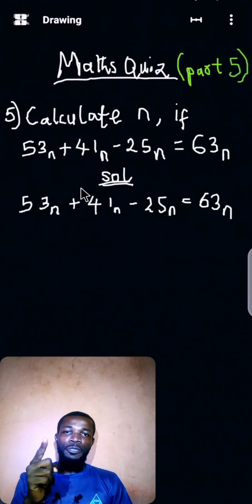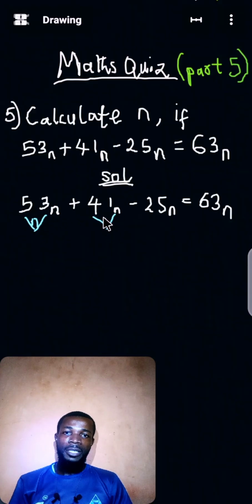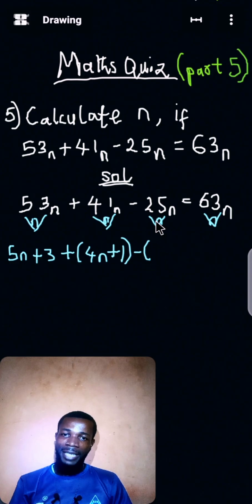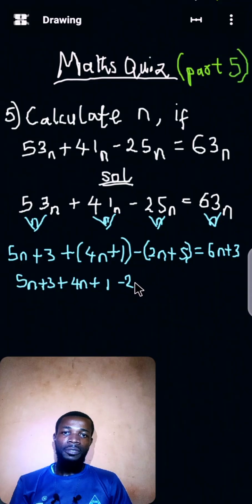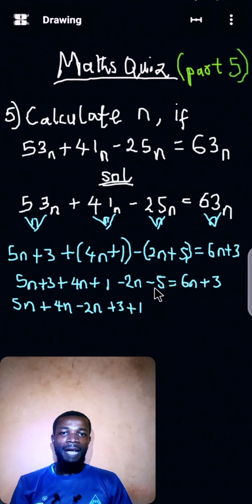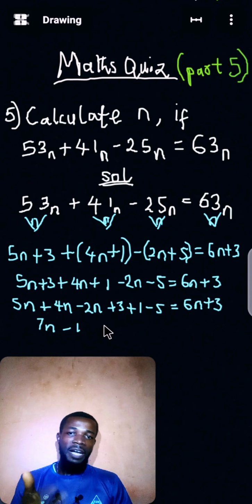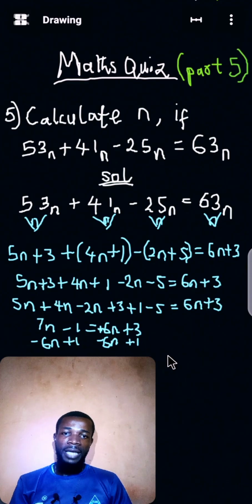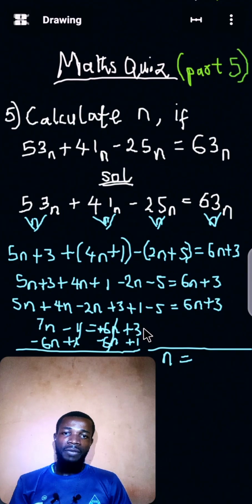Number base involving algebra part 5